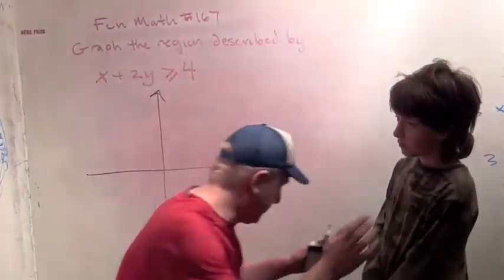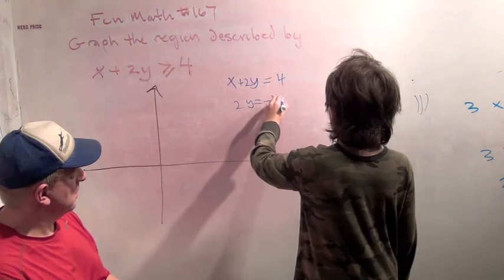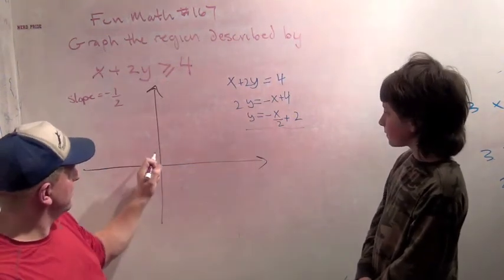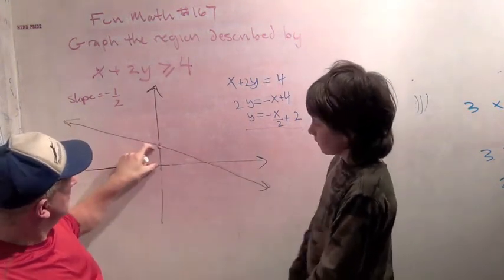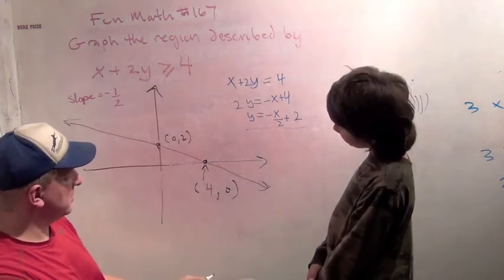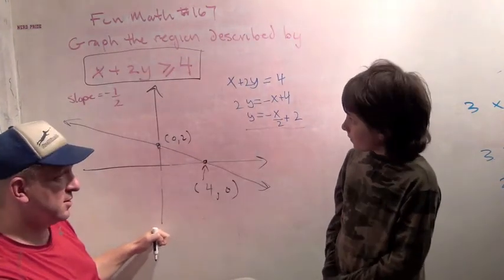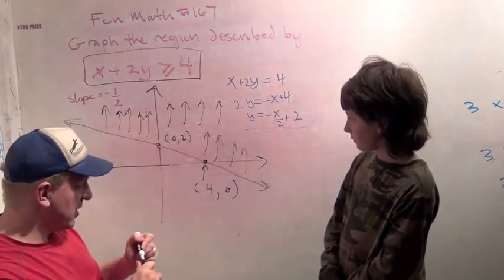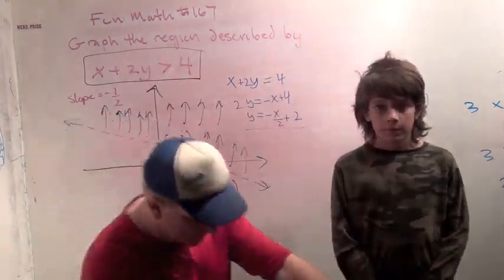FunMath167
Following Art of Problem Solving's Algebra book section 9.4, in this video we take a second look at how to graph inequalities.